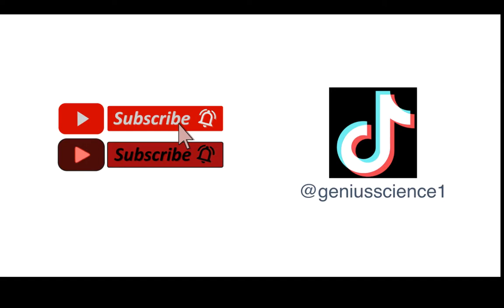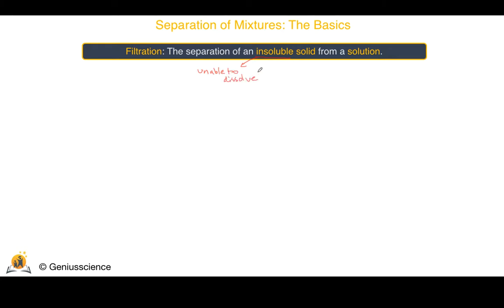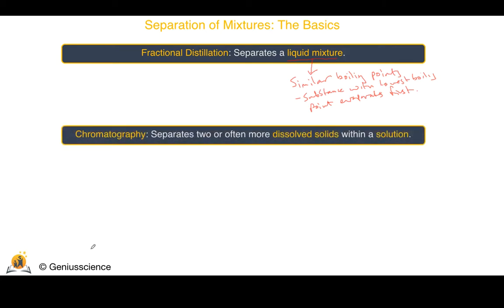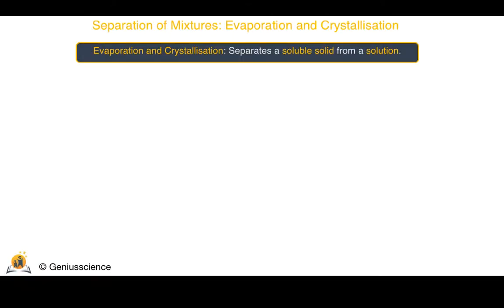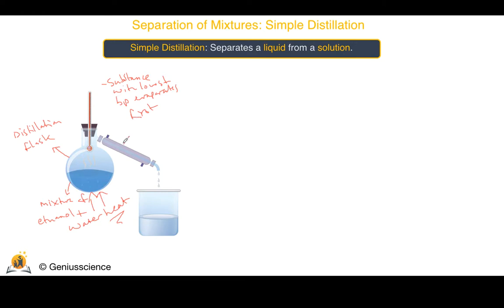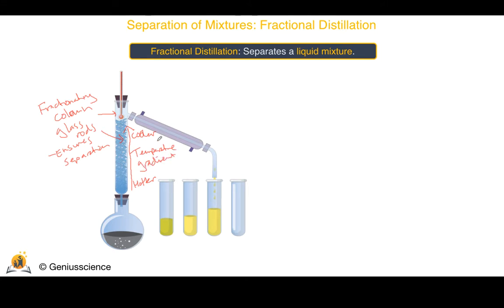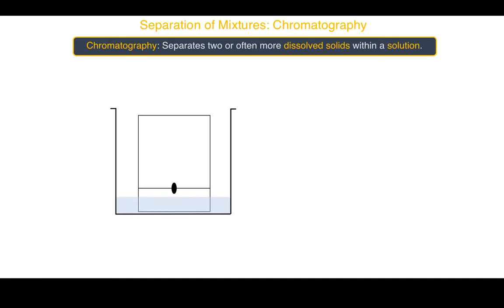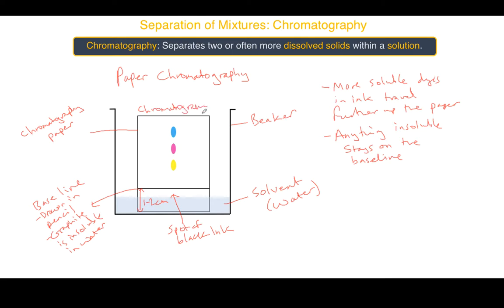AQA 9-1 Mixtures. GCSE Combined Science. Chemistry.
This video is all about mixtures. What they are, different types and also the methods for how mixtures are separated.